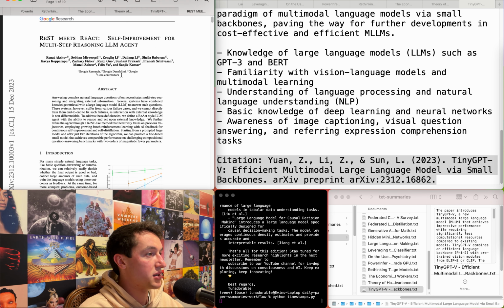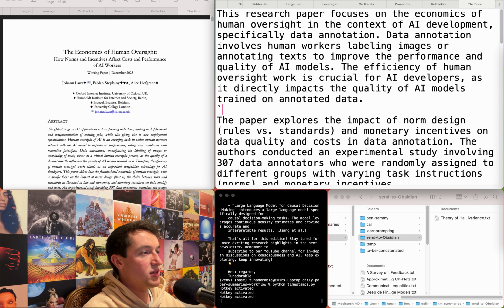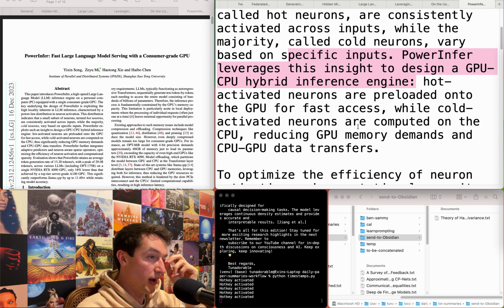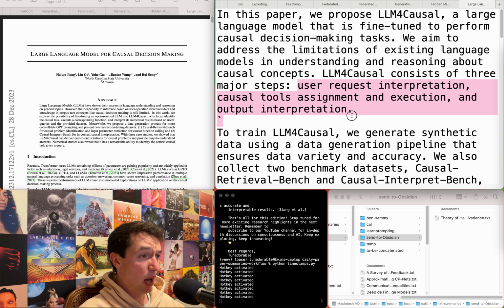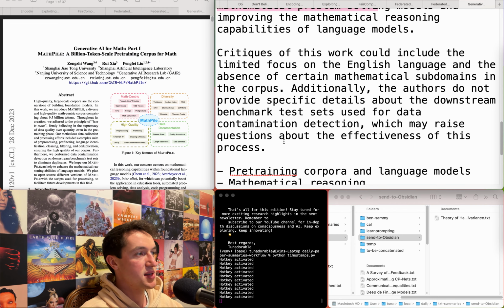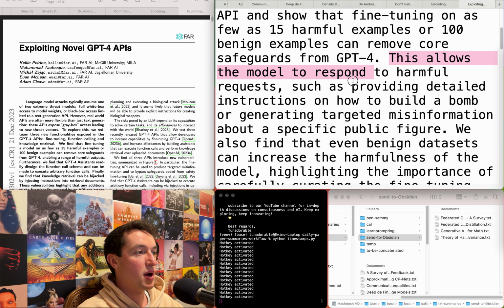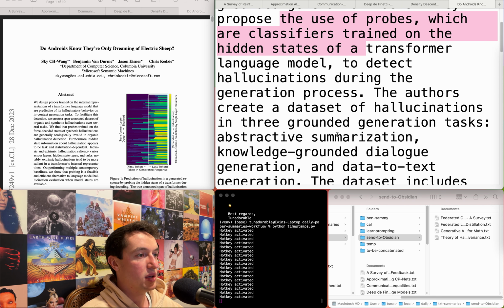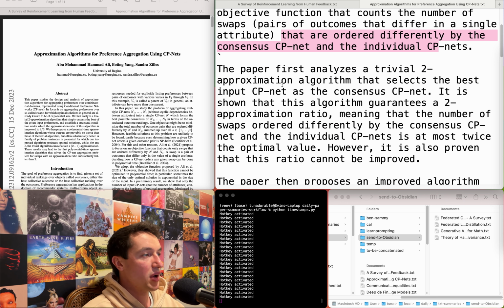Summaries of New AI Papers (Dec 24-29, 2023)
Feel free to read all the summaries over on my substack weekly newsletter:

Timestamps:
0:00 Intro
2:10 TinyGPT-V - Efficient Multimodal Large Language Model via Small Backbones
2:53 Theory of Hallucinations based on Equivariance
4:01 The Economics of Human Oversight - How Norms and Incentives Affect Costs and Performance of AI Workers
5:37 Rethinking Tabular Data Understanding with Large Language Models
6:26 PowerInfer - Fast Large Language Model Serving with a Consumer-grade GPU
7:51 On the Use of Metaphor Translation in Psychiatry
9:01 Leveraging the Urysohn Lemma of Topology for an Enhanced Binary Classifier
9:48 Large Language Model for Causal Decision Making
10:49 Hidden Minima in Two-Layer ReLU Networks
12:01 Generative AI for Math - Part I -- MathPile - A Billion-Token-Scale Pretraining Corpus for Math
13:47 Federated Learning via Input-Output Collaborative Distillation
15:11 Federated Continual Learning via Knowledge Fusion - A Survey
15:33 FairCompass - Operationalising Fairness in Machine Learning
16:01 Exploiting Novel GPT-4 APIs
17:23 Encoding categorical data - Is there yet anything 'hotter' than one-hot encoding?
18:47 Don't Believe Everything You Read - Enhancing Summarization Interpretability through Automatic Identification of Hallucinations in Large Language Models
19:23 Do Androids Know They're Only Dreaming of Electric Sheep?
20:27 Density Descent for Diversity Optimization
21:12 Deep de Finetti - Recovering Topic Distributions from Large Language Models
21:47 Communication-constrained hypothesis testing - Optimality, robustness, and reverse data processing inequalities
22:18 Approximation Algorithms for Preference Aggregation Using CP-Nets
22:59 A Survey of Reinforcement Learning from Human Feedback
23:23 Outro